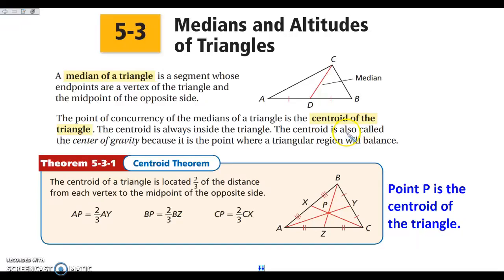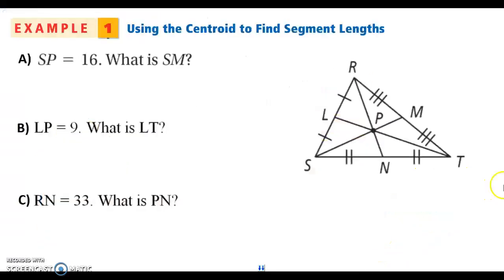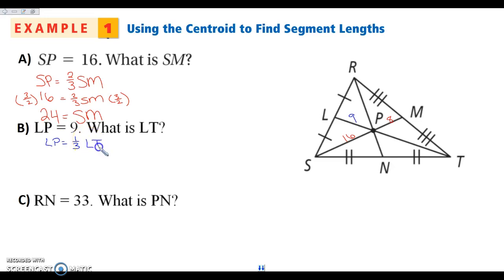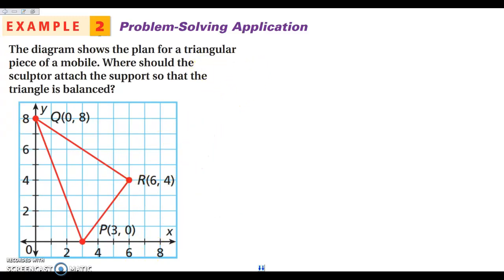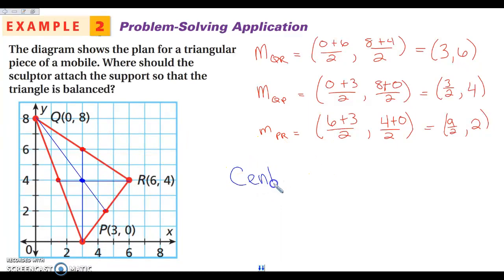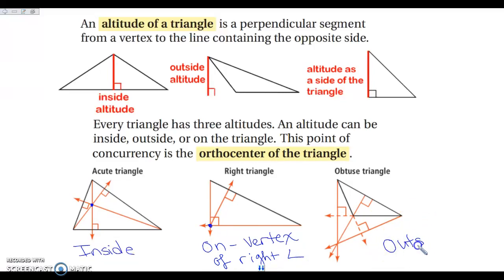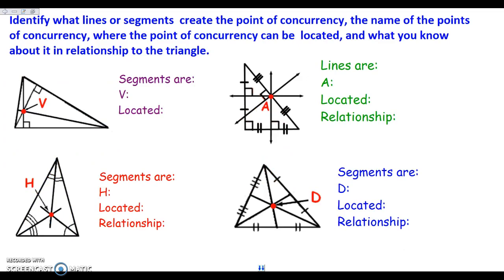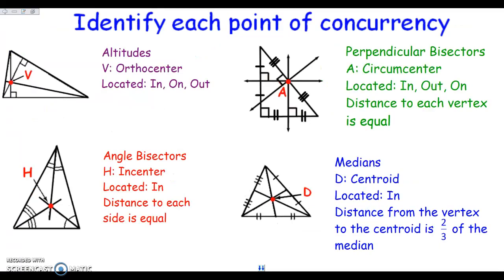5-3 Medians and Altitudes of Triangles